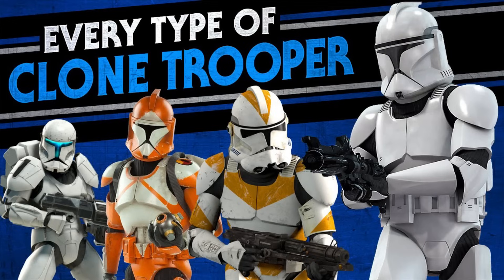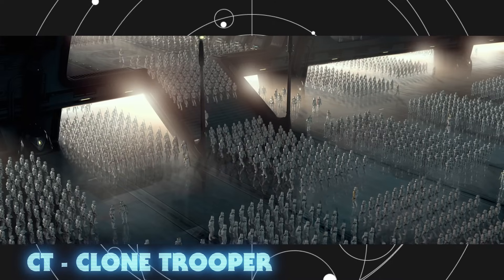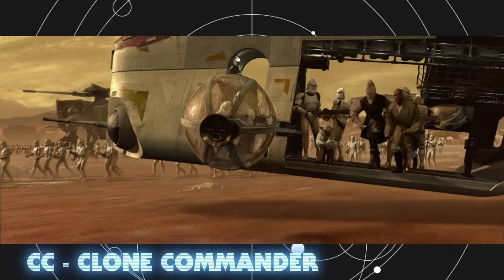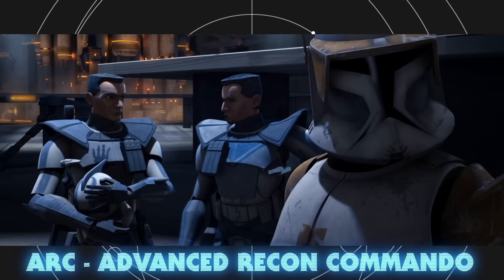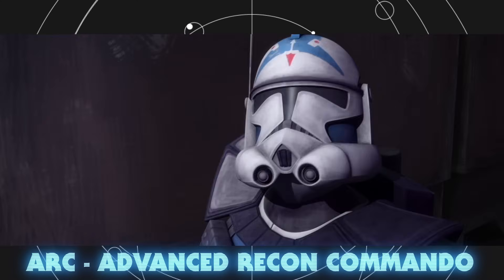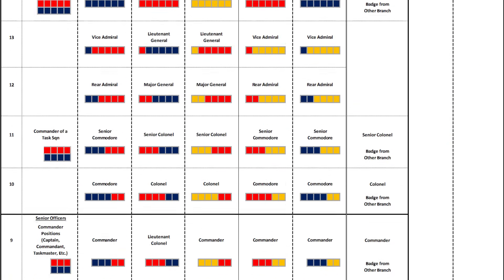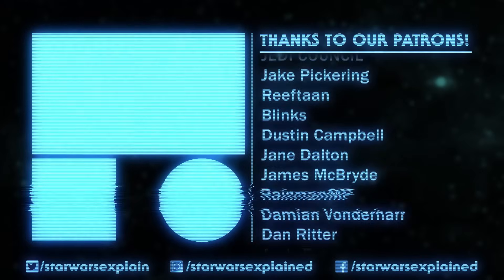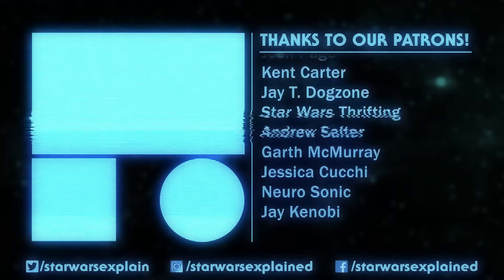All Clone Trooper Designations Explained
Clone troopers could have several kinds of designations in Star Wars. Here is what each of them stood for and what they meant.

Mailing Address
Star Wars Explained
1227 Rockbridge Rd SW